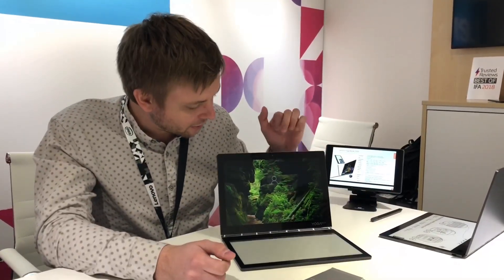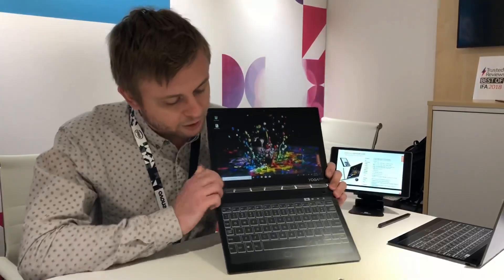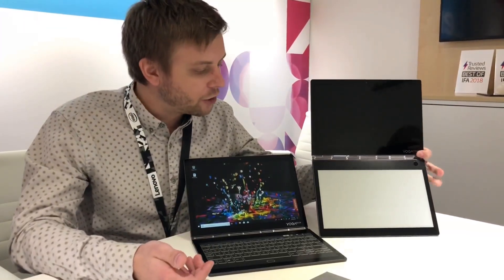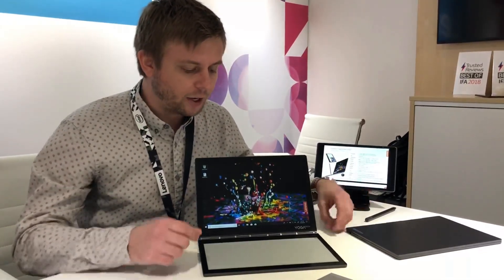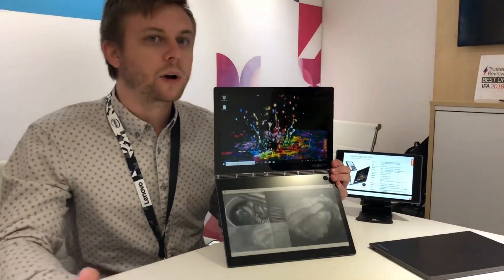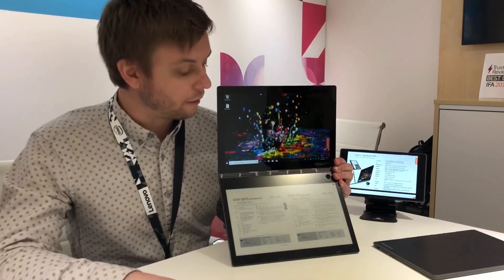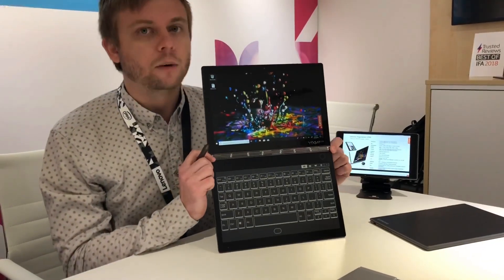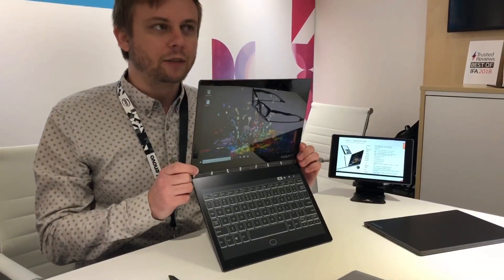Lenovo Yoga Book C930 is the first dual display laptop with E-Ink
Here’s a hands on demo of Lenovo’s second generation Yoga Book. It has been improved with a better display, better performance, and a super neat E-Ink display.